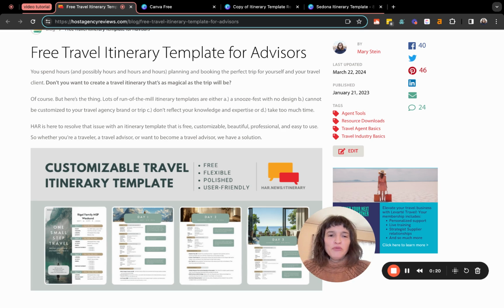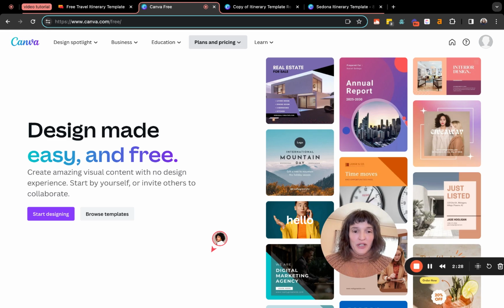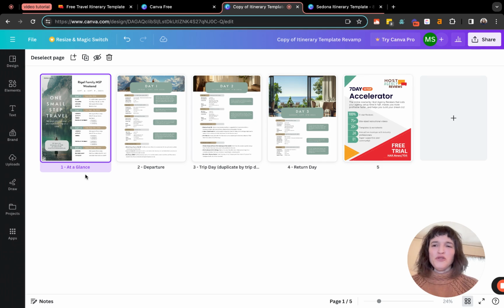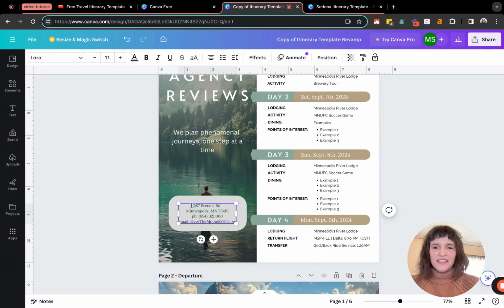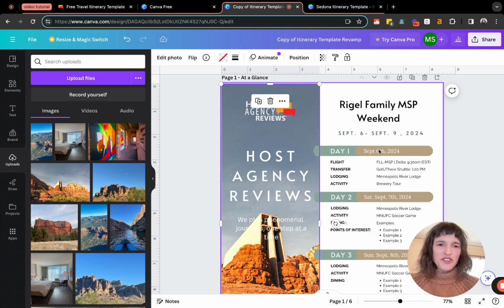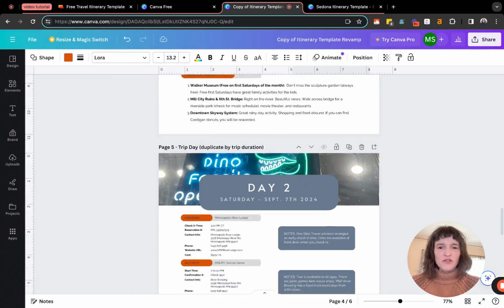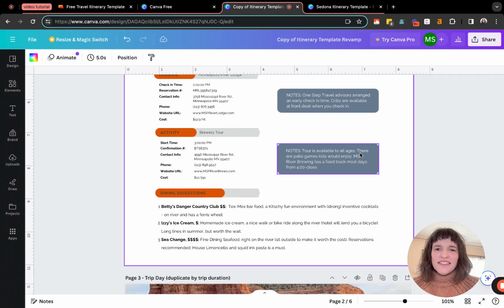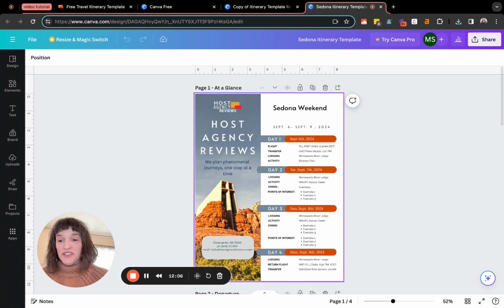🔴 How to Customize HAR's Travel Itinerary Template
HAR created a new Travel Itinerary Template and we can't wait to share it with you. This template is made with travel advisors in mind, but anyone can use it for personal use as well.

We chat through how to customize it into a template of your very own! (See chapter below to jump where you want to go!)

00:00 | What makes HAR's Travel Itinerary Template different?
01:07 | What you'll need to get started
02:40 | Downloading your travel itinerary template
04:43 | Branding your template [Content]
05:45 | Updating images
07:29 | Updating template colors
08:50 | Customizing template for individual trips

🌴 Thinking of becoming a travel advisor? Join our FREE 7 Day Set Up program: